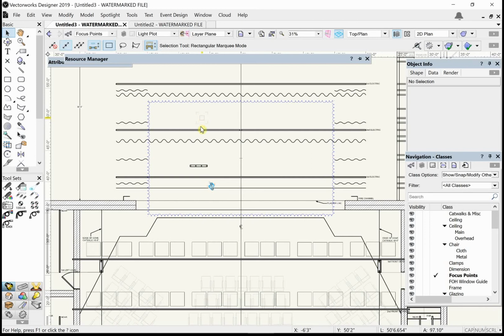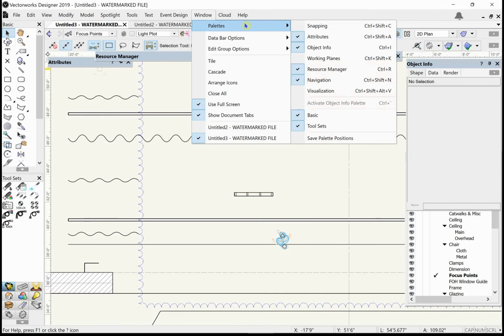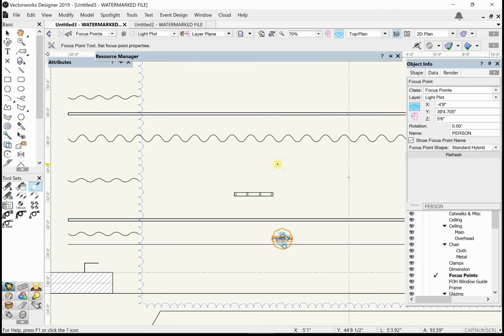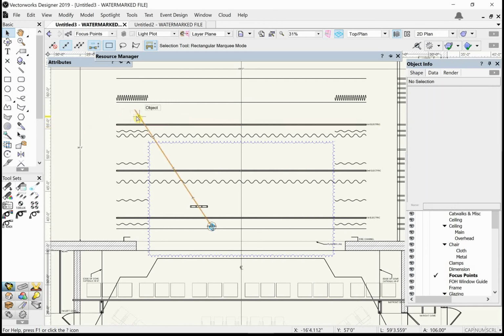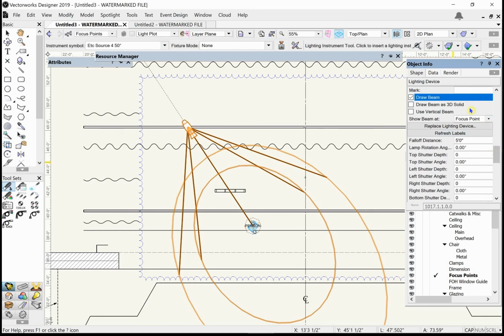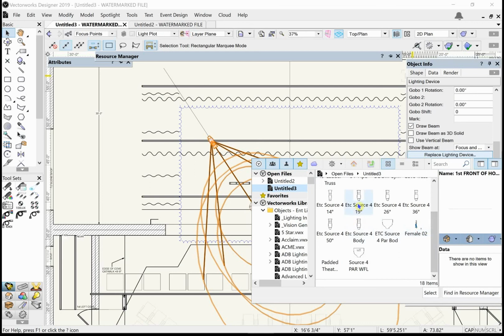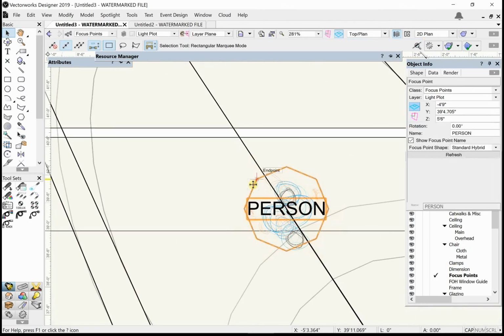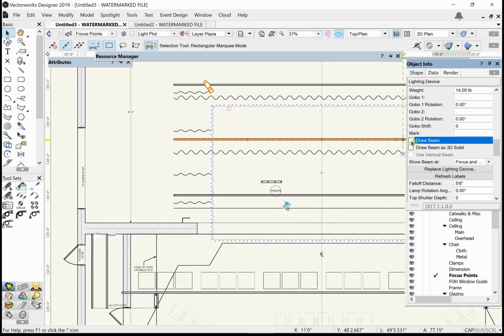Light Plot Practice #1: Plotting Specials